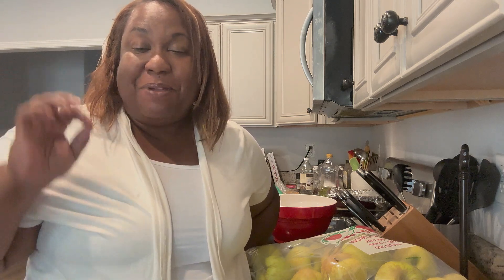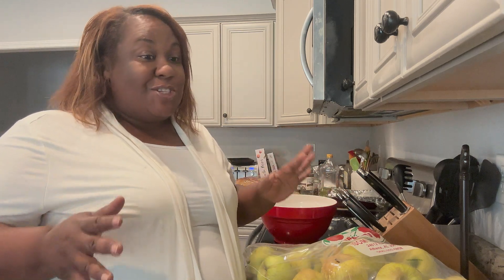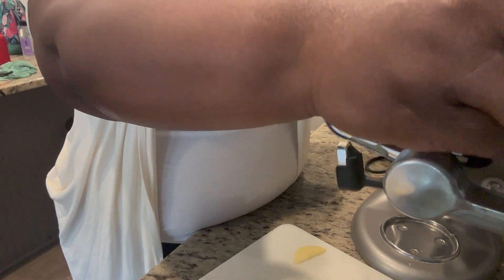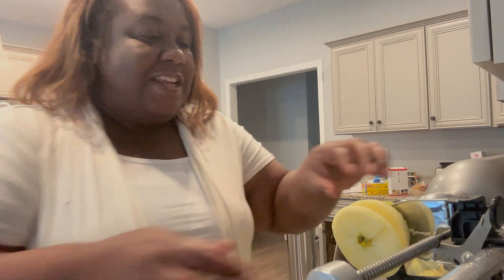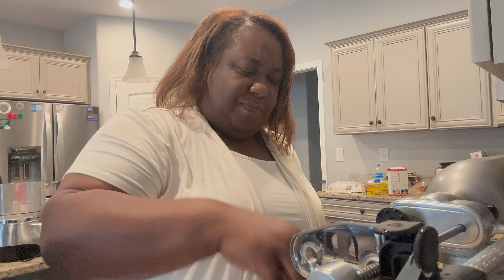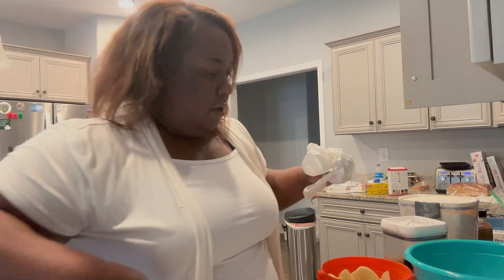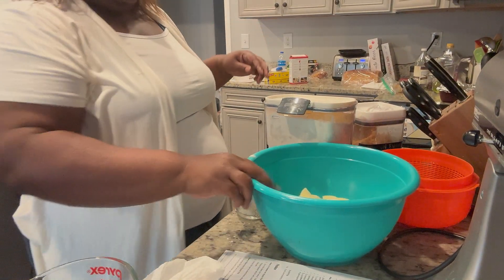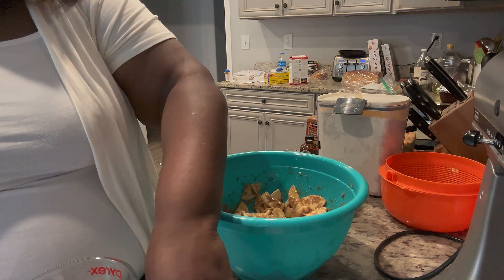Preserving APPLE PIE FILLING WITHOUT CANNING!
Hi! I am Barbara with Living Foods Farm. THANK YOU for coming to my channel and growing with me on my journey. I enjoy every comment, question and like. I am happy you are on the journey with us.

THINGS I LOVE & USE

HISEA
15%off for all HISEA products